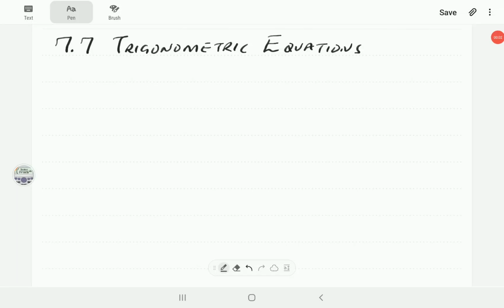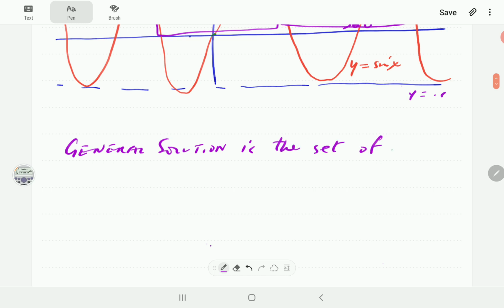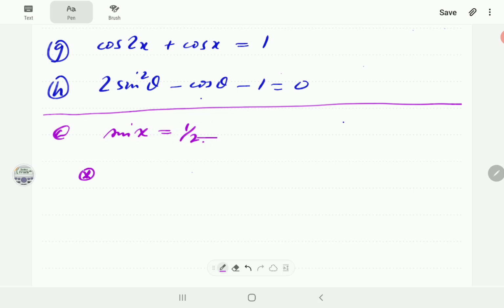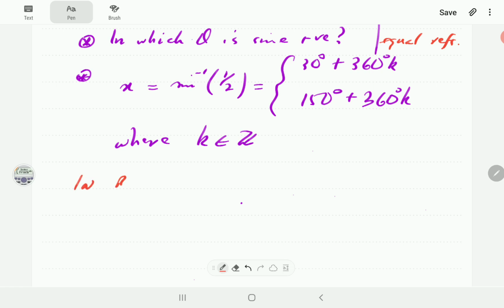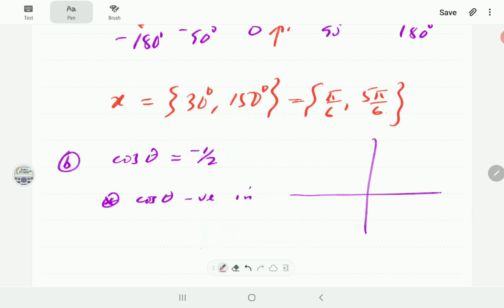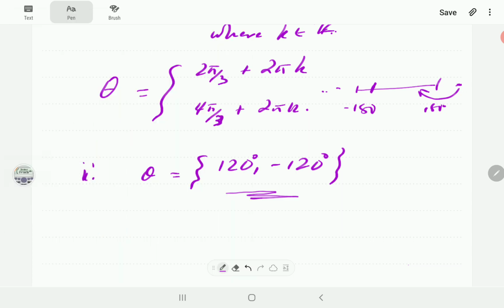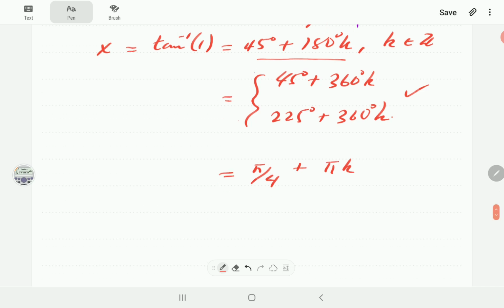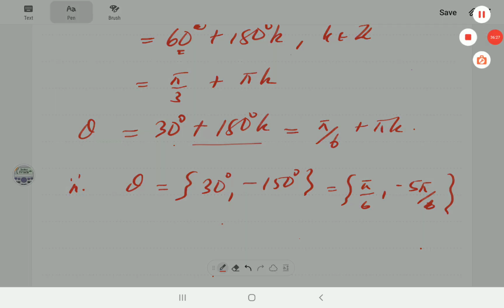MAT111 Trigonometry 8